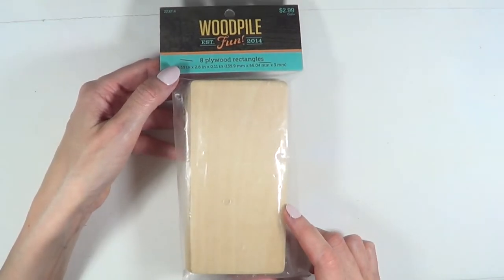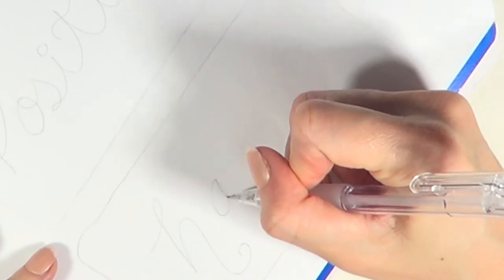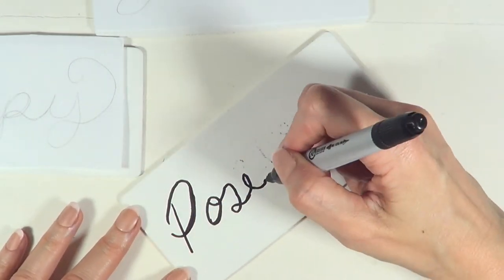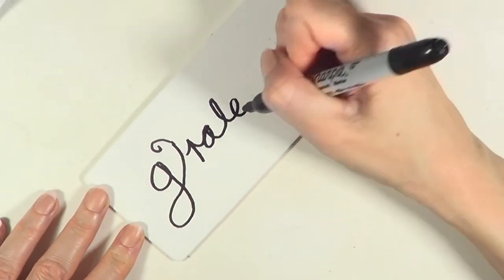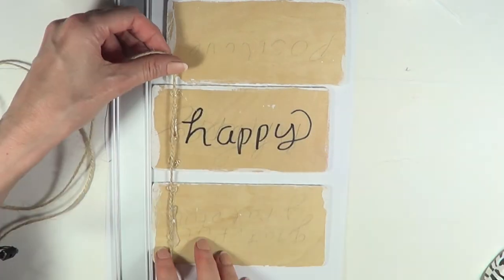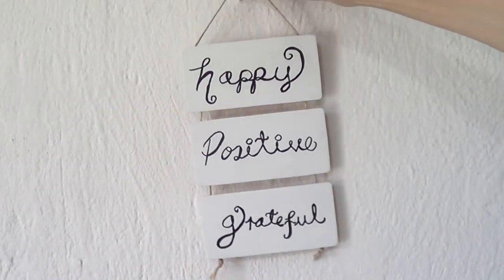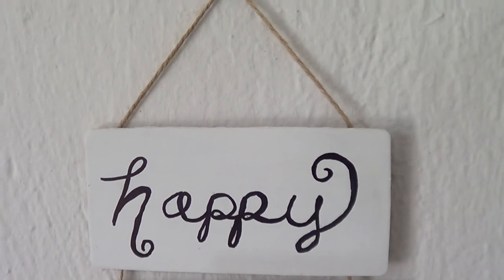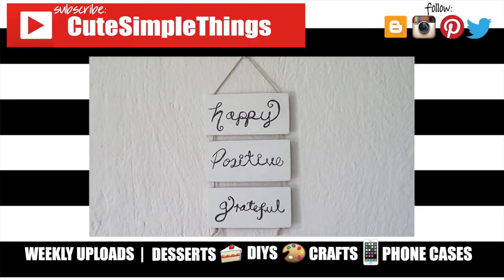DIY Happy, Positive, Grateful Wall Art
Learn how to make this happy, positive, grateful, inspirational words wall art.

Use cutesimplestuff if you re-create it!